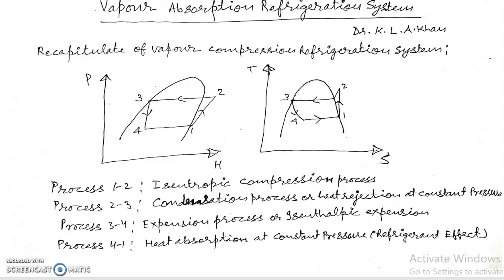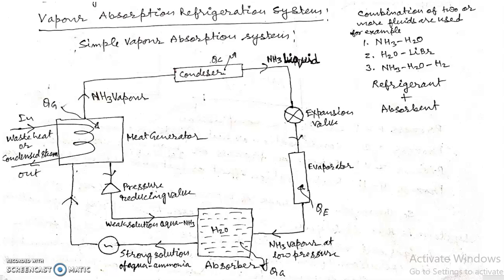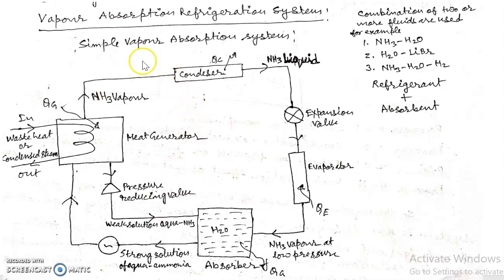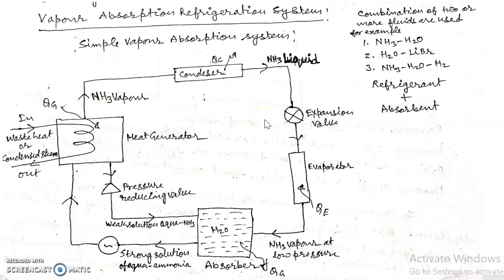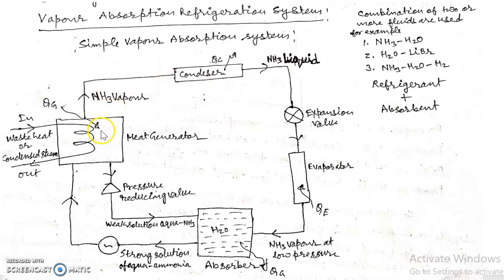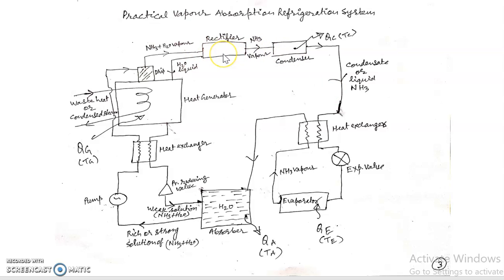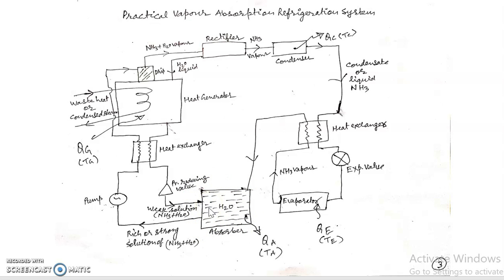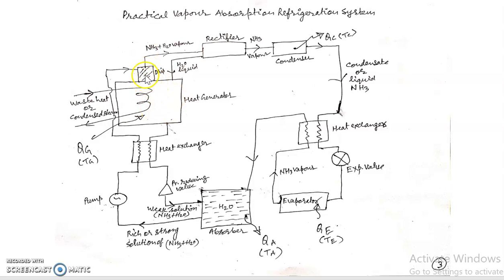Vapour Absorption Refrigeration System | ME_6Sem_Refrigeration & Air-Conditioning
A video lecture on the topic- "Vapour Absorption Refrigeration System" (Subject- Refrigeration and Air-Conditioning, RME 061) for 6th-semester students by Dr. Kunwar Laiq Ahmad Khan, Professor/HOD, Department of Mechanical Engineering, KIET Group of Institutions.